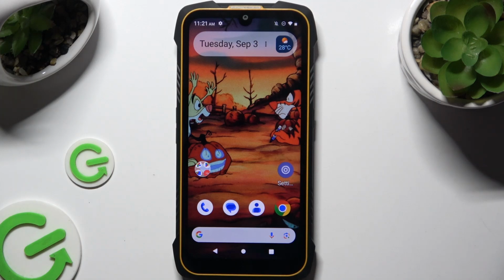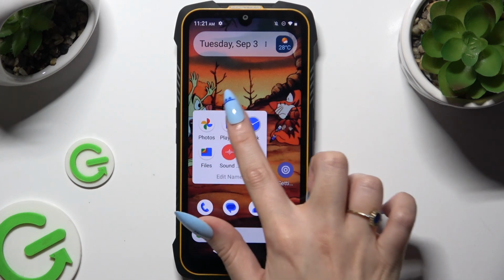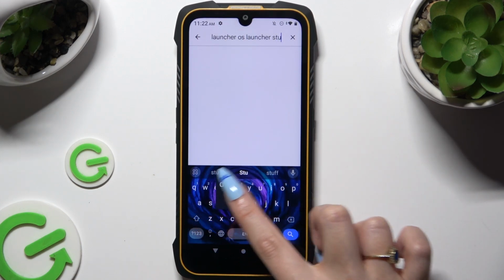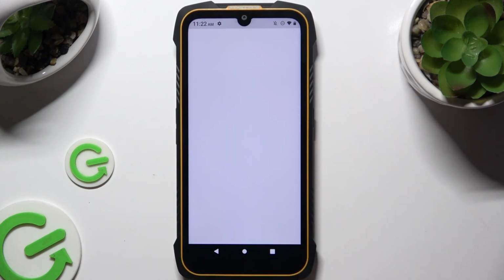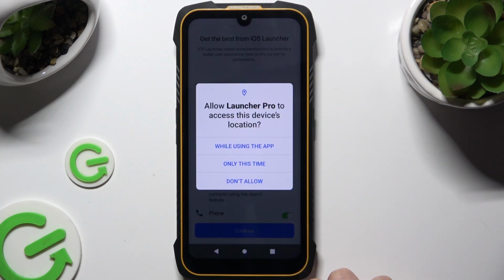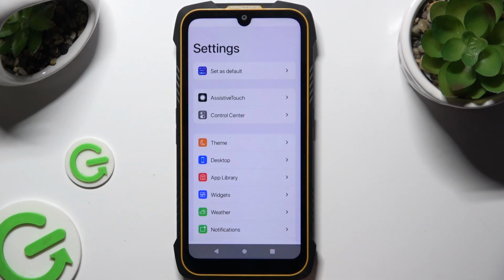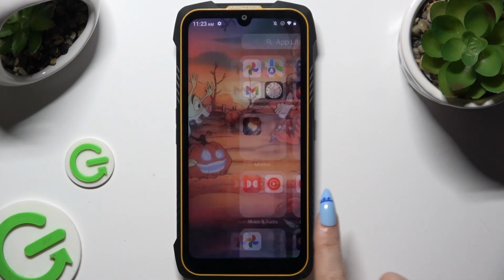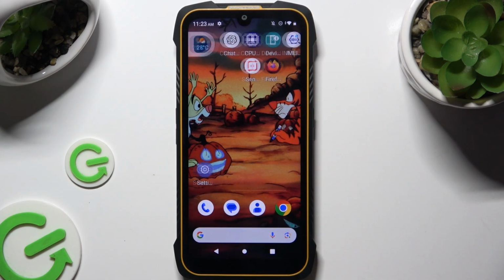CUBOT KING KONG 6 and Apple Launcher – How to Download iOS Layout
Are you looking to refresh the style and layout of your CUBOT KING KONG 6? In this video, we’ll walk you through the process of downloading and setting up the iOS Launcher app on this gadget, giving your device the sleek, classic Apple look. So follow us and with just a few taps, you can experience the clean and intuitive iOS interface on your Android phone!

How to download iOS Launcher app on CUBOT KING KONG 6? How to install Apple Layout on CUBOT KING KONG 6? How to set iOS Menu on CUBOT KING KONG 6? How to make CUBOT KING KONG 6 Home Screen like on iPhone? How to use iOS Laucher application on CUBOT KING KONG 6?